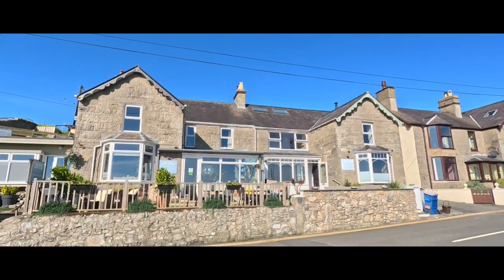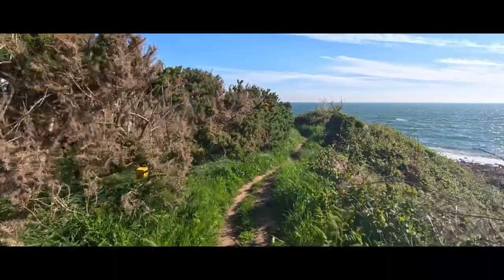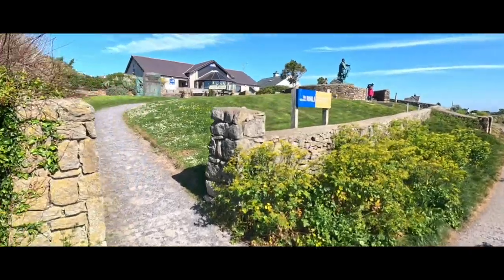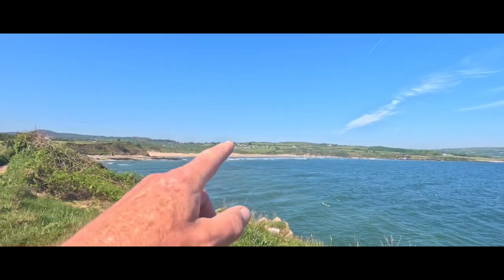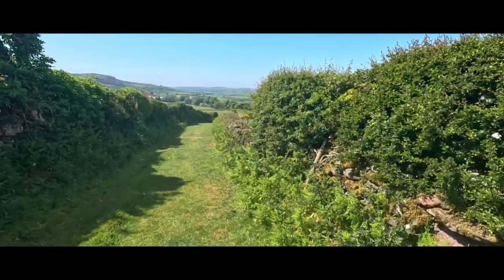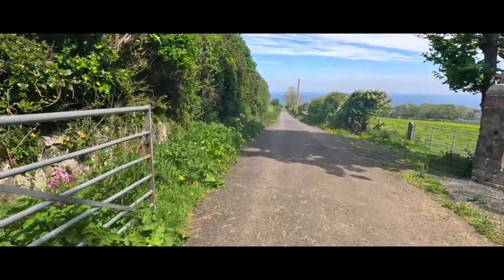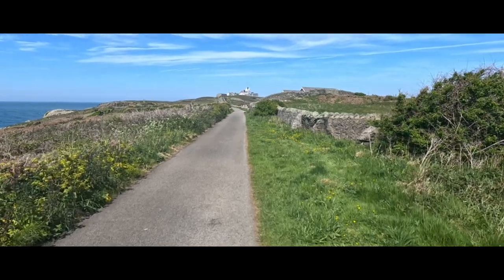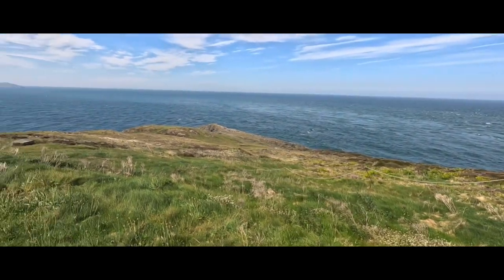Walking the Anglesey coastal path - day 2/10